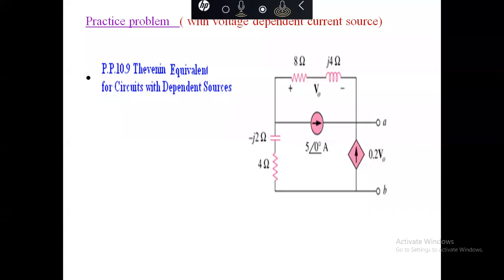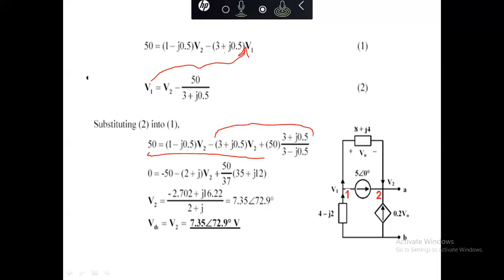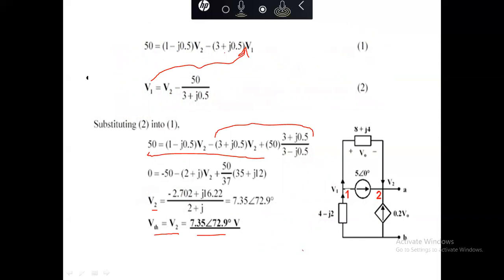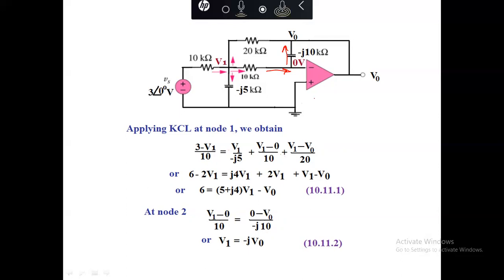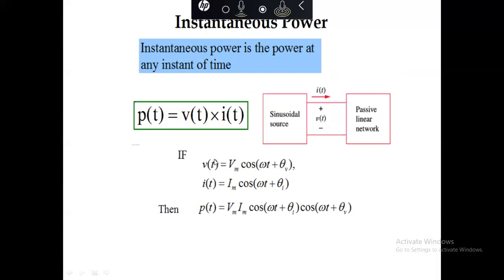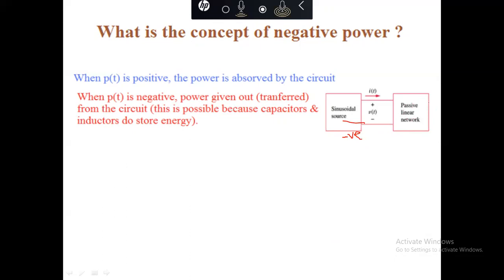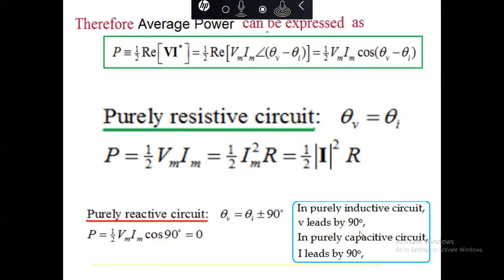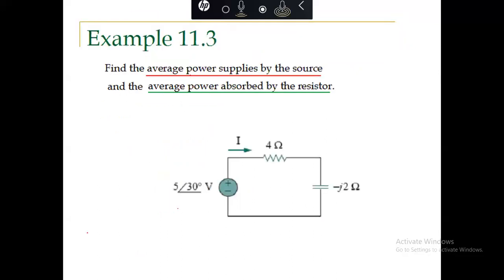Lecture No. 7